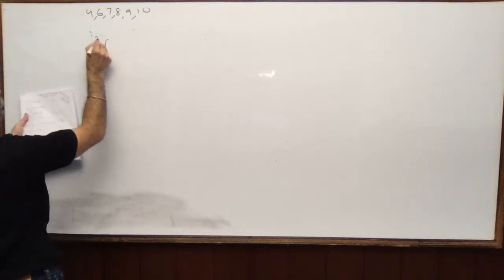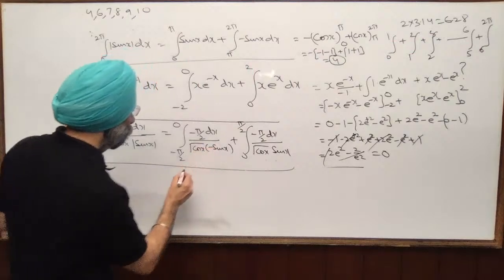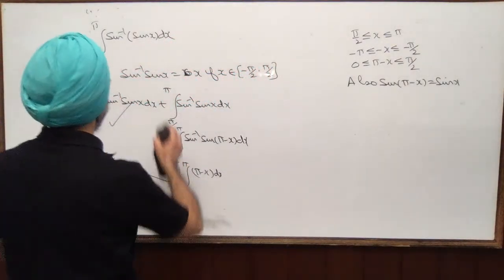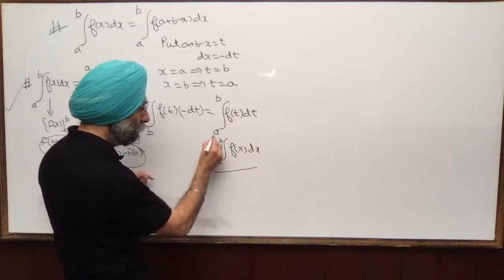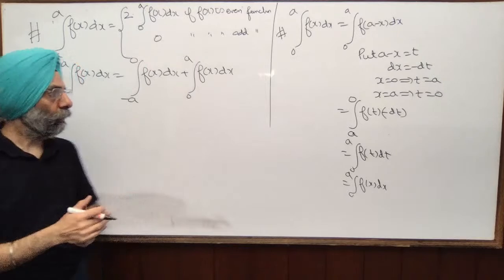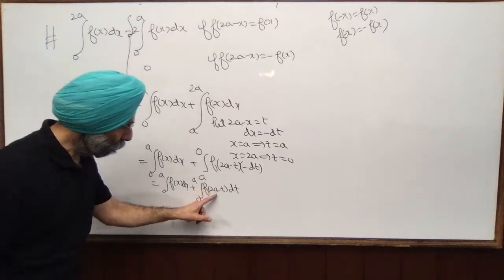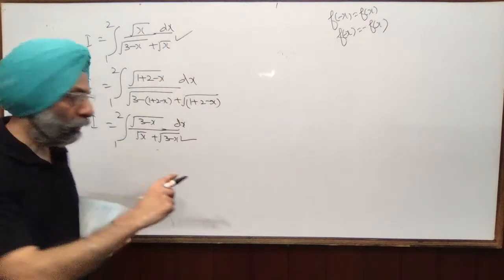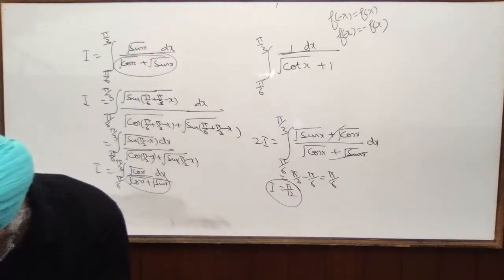Calculus | Definite Integral | Class-12 | Live Session-4